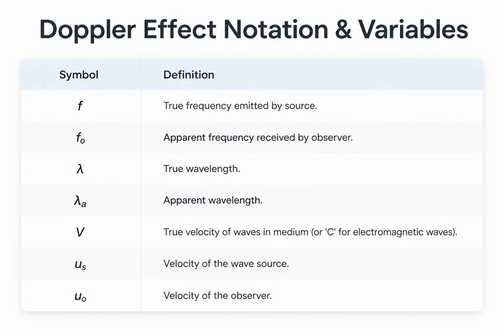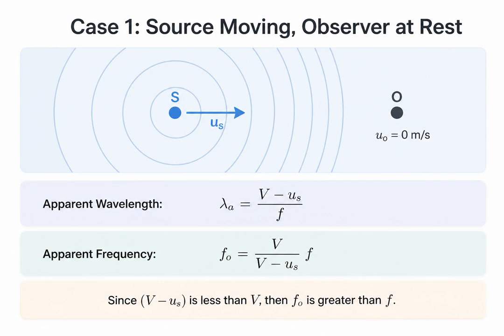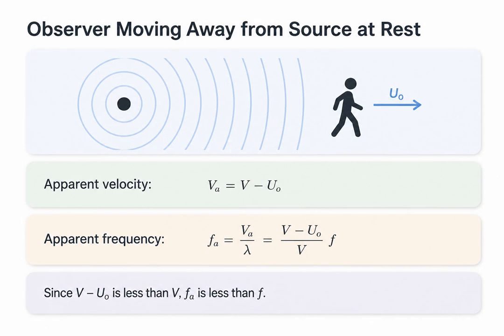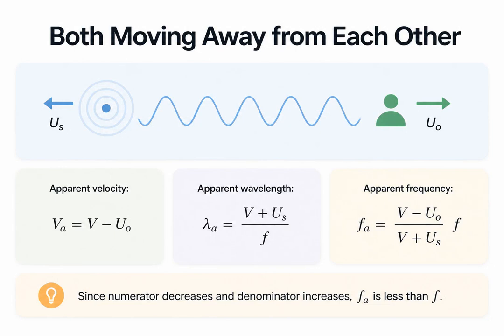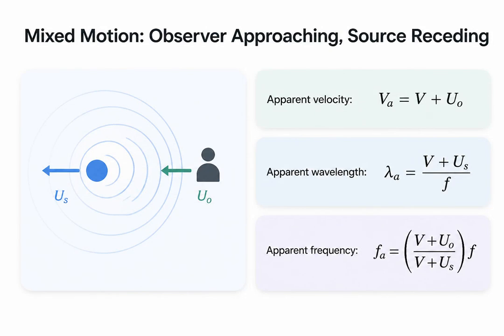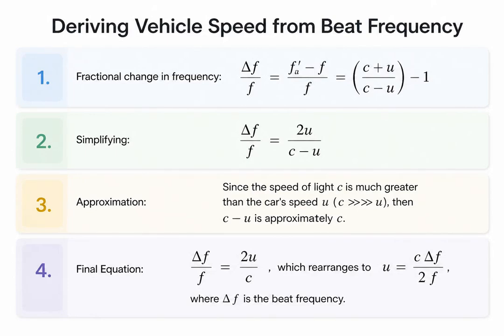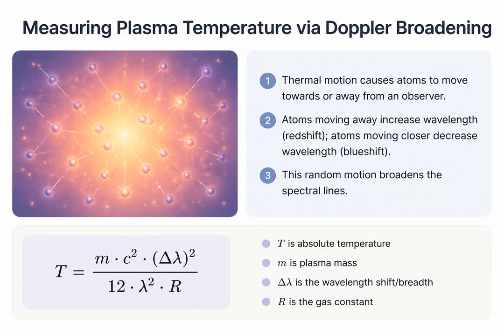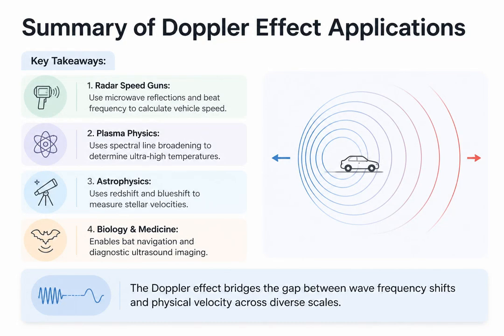THE DOPPLER EFFECT